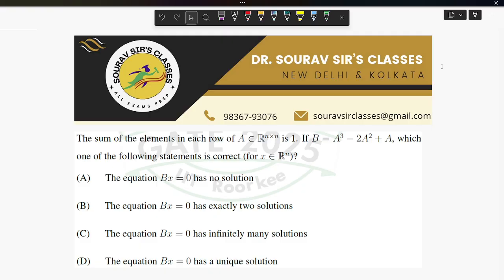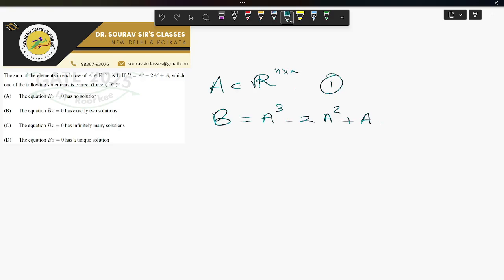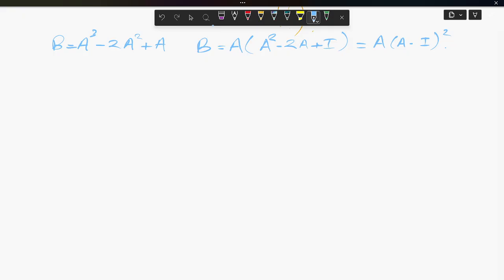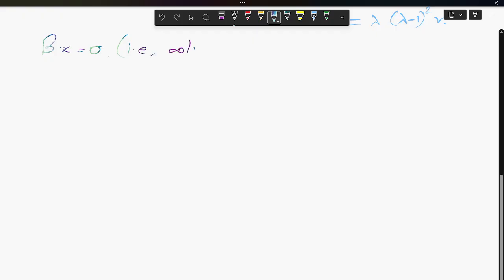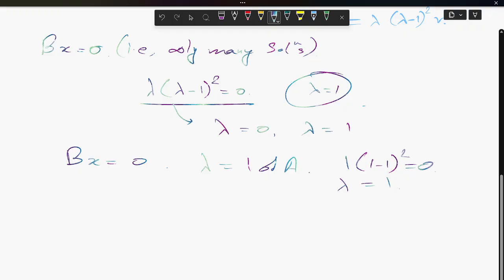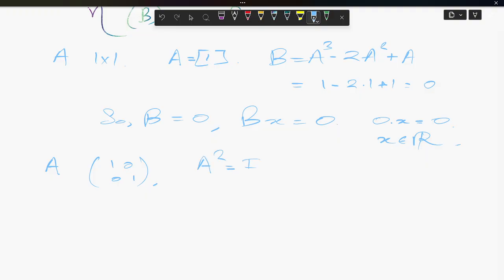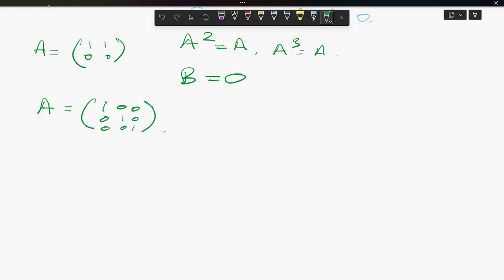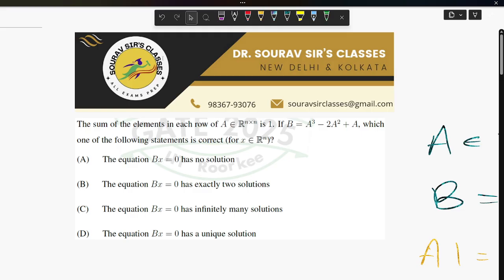GATE DA & AI 2025 Full PYQ Solved in Minutes!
GATE Data Science & AI 2025 | Complete Solved Paper with Tricks & Explanations!

🔥 Crack GATE 2025 – Data Science and Artificial Intelligence (DA) with 100% confidence! In this full-length video by Sourav Sir Classes, we bring you the complete past year question paper (PYQ) of GATE DA 2025, fully solved and explained. Whether you're aiming for IITs, IISc, or a top M.Tech/MS program, mastering the previous year’s paper is the key to success.

In this detailed and focused video session, we go beyond just giving answers. We break down each question conceptually, show you how to solve them step-by-step, and teach you exam-oriented tricks to solve similar questions faster in the exam. This is your ultimate revision and preparation companion for GATE Data Science & AI 2025!

✔️ Complete PYQ Solutions for GATE DA 2025
✔️ Detailed explanations of MCQs and NATs
✔️ Shortcut techniques and smart approaches
✔️ Subject-wise strategy to tackle common patterns
✔️ Common mistakes to avoid in the GATE exam
✔️ Real-time solving techniques for tough questions

Whether it's a theoretical question from Machine Learning or a tricky output question from Python, we've got it all solved for you — with logic, clarity, and purpose.

📚 Topics Covered Include:
🧠 Machine Learning – Logistic Regression, Decision Trees, KNN, SVM
📊 Statistics & Probability – Bayes’ Rule, Gaussian Distribution, Expected Value
🧮 Linear Algebra – Matrix Transformations, Eigenvalues, Rank
🐍 Python Programming – Output prediction, List comprehension, Loops
💾 Databases (DBMS) – SQL Joins, Indexes, Normal Forms
📘 Data Structures & Algorithms – Sorting, Searching, Graphs
📐 Discrete Math – Propositions, Graph Theory, Set Theory
➕ Numerical Methods & Optimization
🧠 General Aptitude – Verbal & Quantitative Ability

This is a complete resource for serious aspirants, ensuring you grasp the concept behind every correct answer.

🔹 You’ll learn how to approach GATE DA questions strategically
🔹 Identify frequently repeated topics and scoring areas
🔹 Boost accuracy while cutting down on solving time
🔹 Practice with real GATE-level problems
🔹 Gain the confidence to handle all sections under pressure

GATE DA is not just about hard work, it’s about smart, structured preparation — and this video will guide you through that exact path.

🎯 Who This Video Is For:
👨‍🎓 GATE 2025 aspirants from Computer Science, AI, or Data backgrounds
🎓 Final-year B.Tech, M.Tech, or MSc students
💼 Working professionals switching to Data Science
📚 Students looking for accurate PYQ explanations
📈 Aspirants aiming for IITs, IISc, or top-tier research institutes

If you want to stand out in GATE 2025 DA, this session is a must-watch.

Sourav Sir Classes is India’s premier coaching institute for GATE, ISI, IIT JAM, UGC NET, CUET PG, TIFR, and several other national-level competitive exams. We specialize in guiding students to academic and career success with expert faculty, structured courses, and result-driven techniques.

Here’s what we offer:

✅ Complete GATE Coaching – Online & Offline
✅ Expert-Led Concept Classes
✅ Full-Length Mock Tests
✅ Handwritten Study Materials
✅ Weekly Doubt Clearing
✅ Past Year Questions & Practice Tests
✅ Personalized Mentorship

Whether you're just starting or already mid-preparation, our classes will give you the edge you need to crack the exam.

Let’s master GATE DA 2025 together — one solved question at a time.